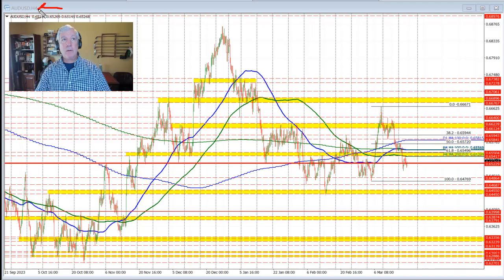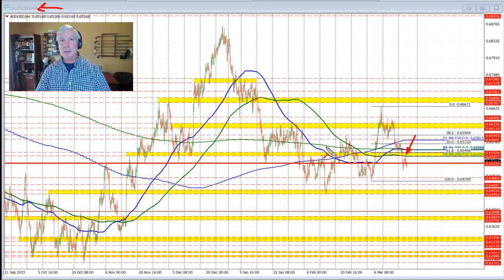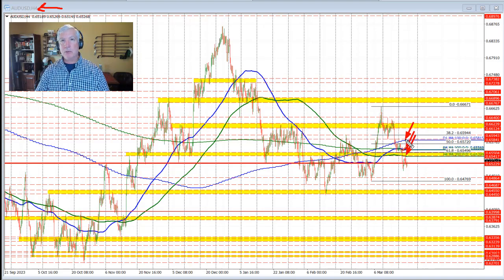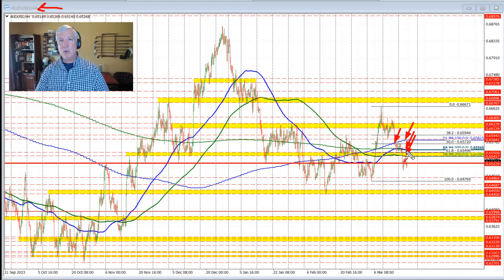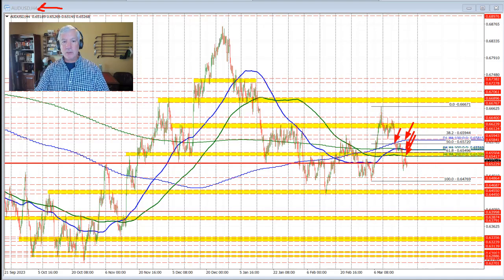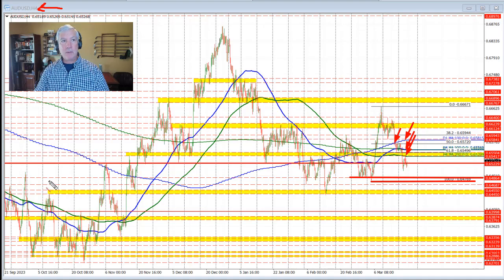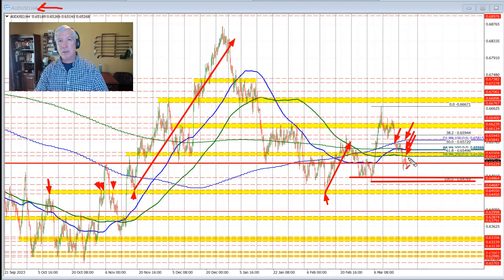AUDUSD traders stall the rise today against a key MA and keep the sellers in control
The technical roadmap for the AUDUSD ahead of the Fed rate decision is explained in full.